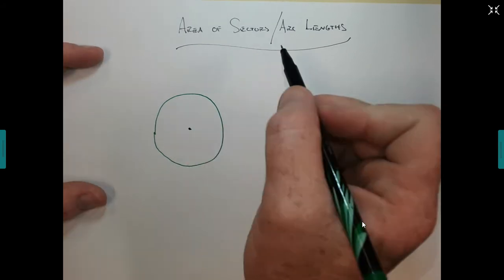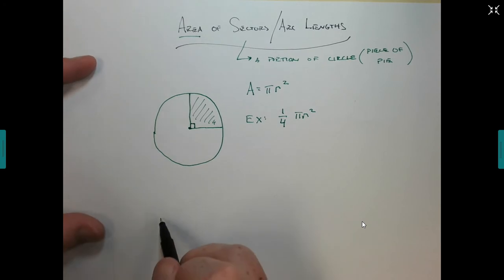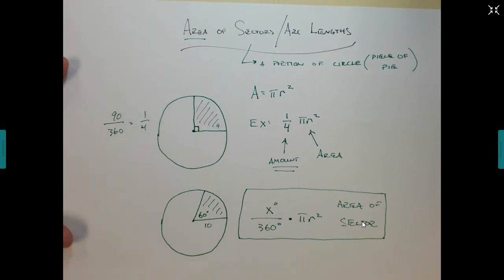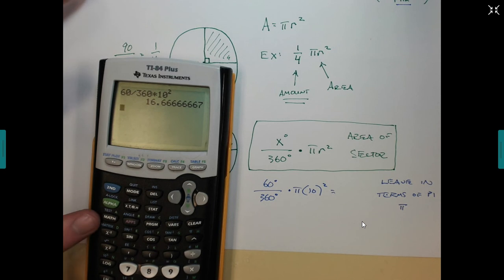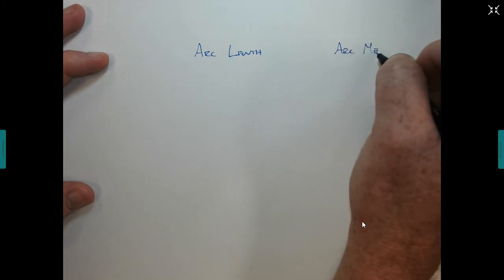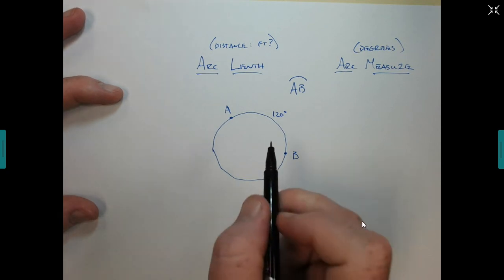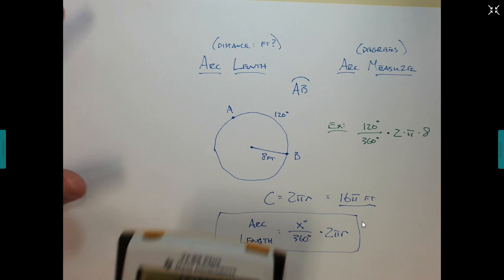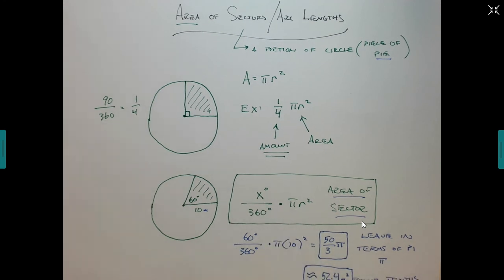Area of Sector and Arc Length: Apr 15, 2021 8:13 AM